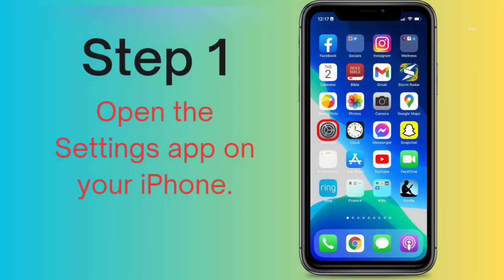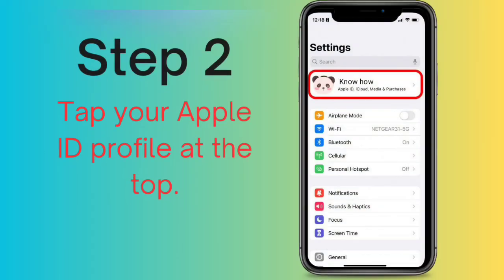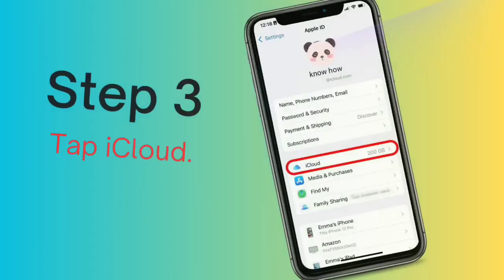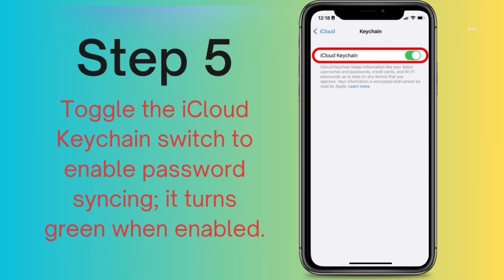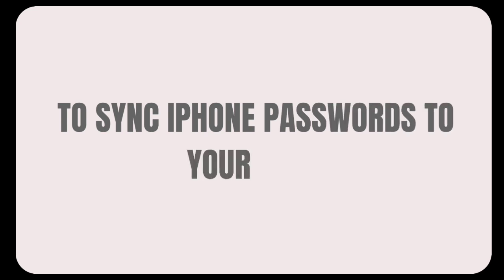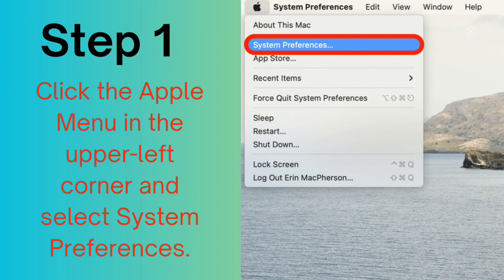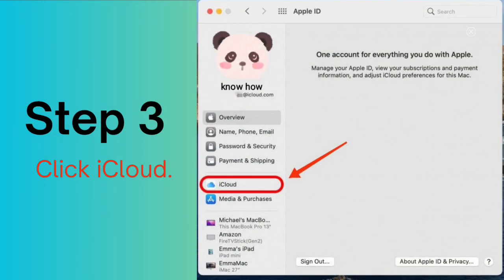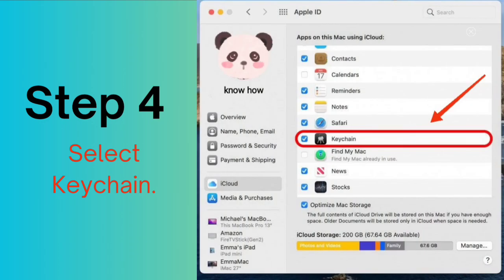How to Sync Passwords between iphone and Mac with Keychain